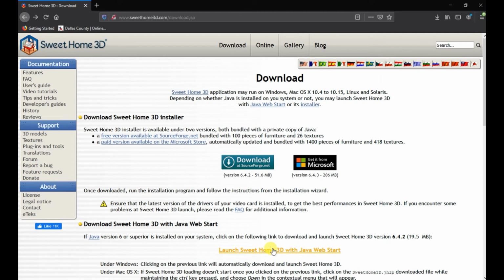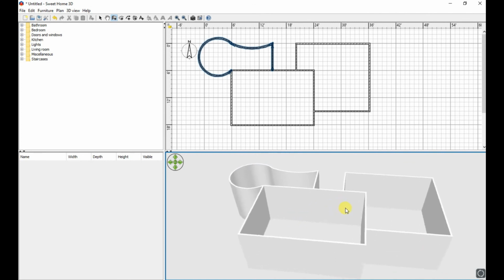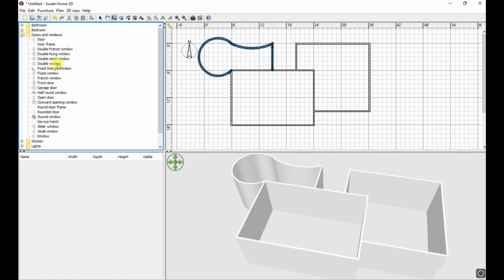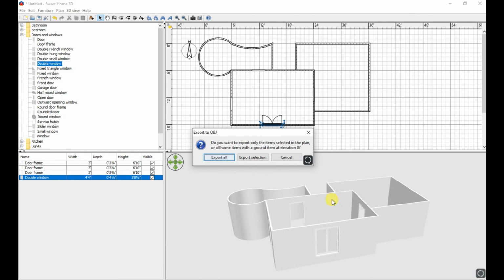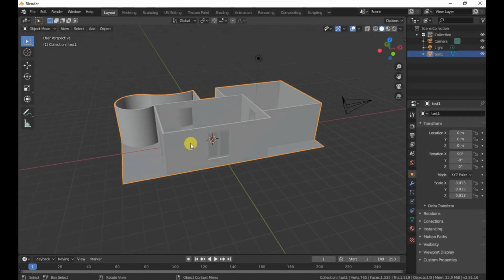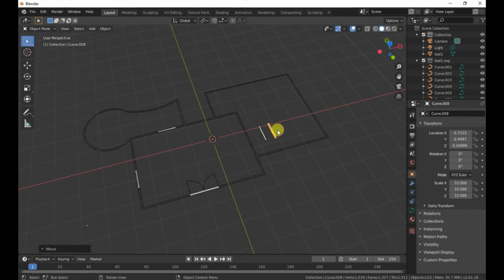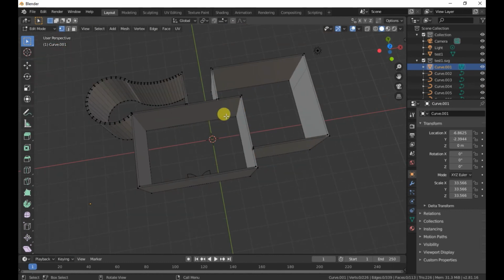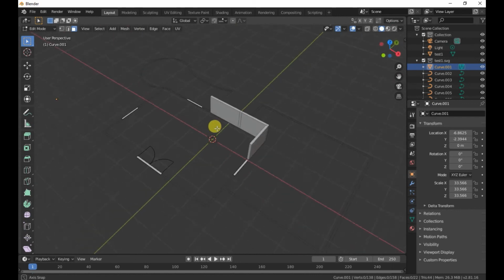Sweet Home 3D Software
Let's try this free software out and pull it in to Blender.